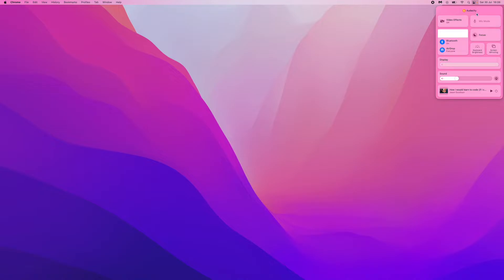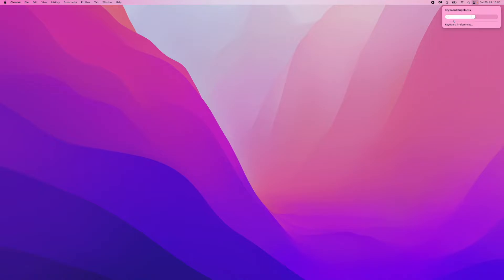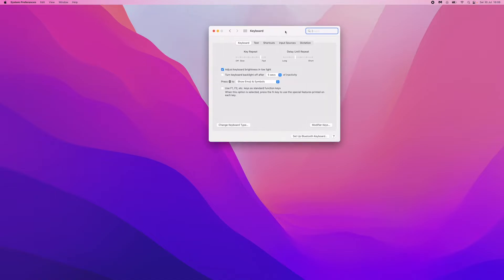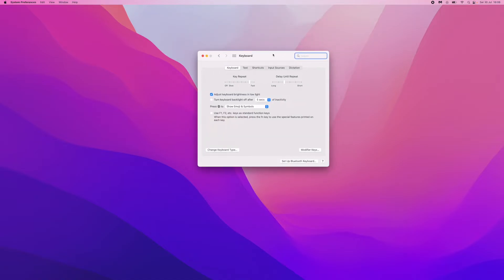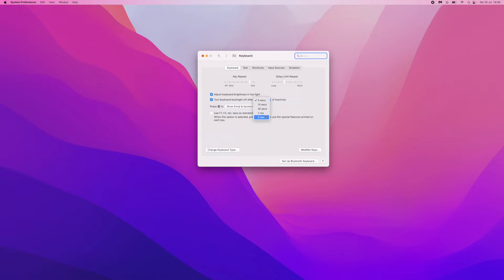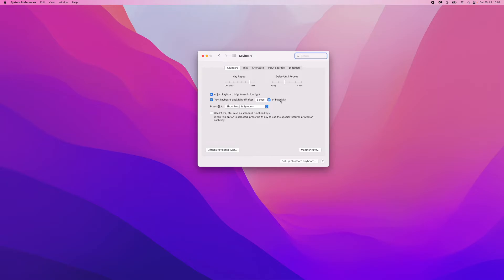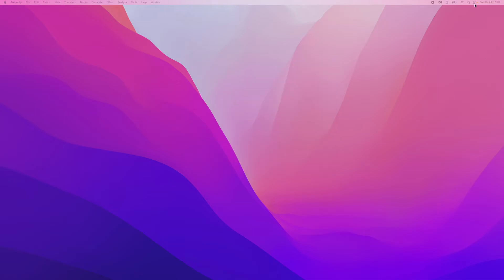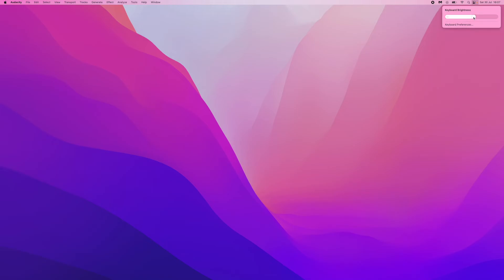How to Disable Keyboard Backlight On a MacBook (2022)